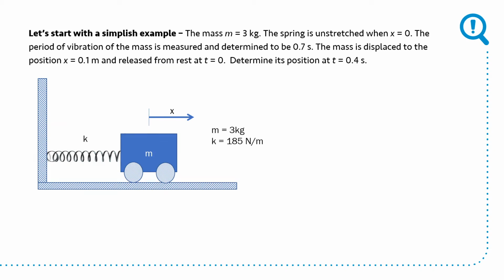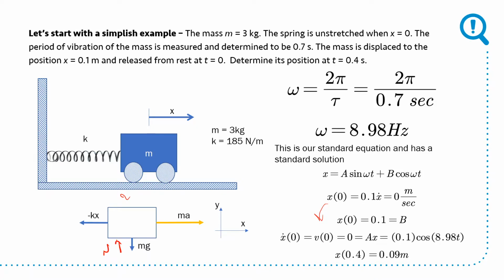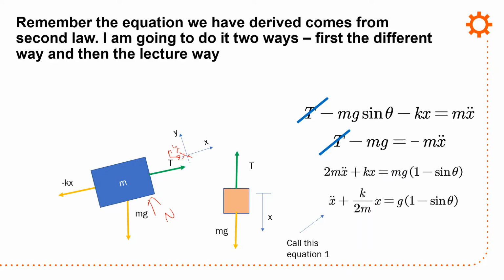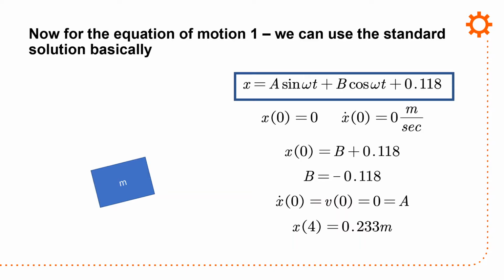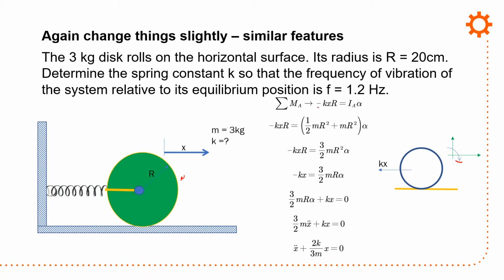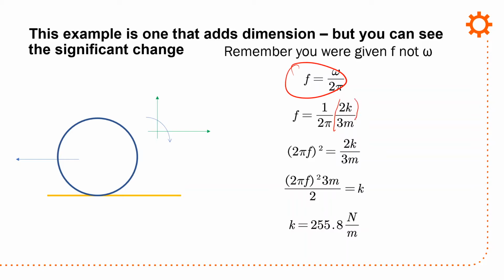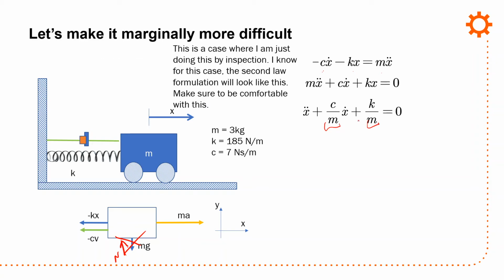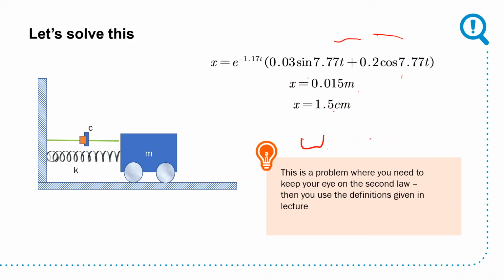Vibrations Introductory Problems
Introductory Vibrations Examples